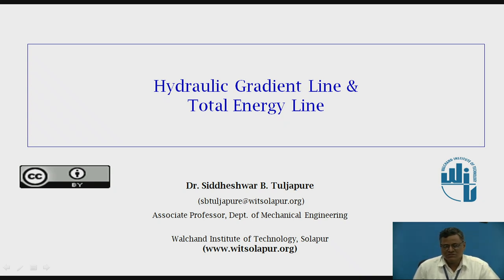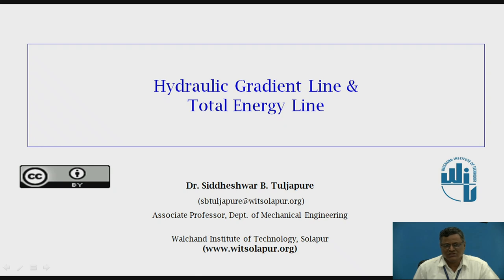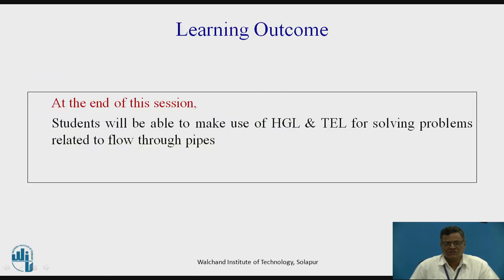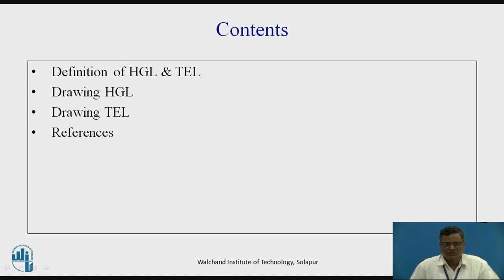Hydraulic Gradient Line & Total Energy Line